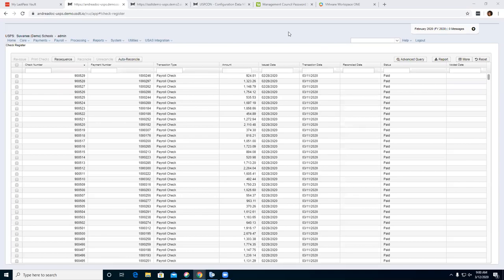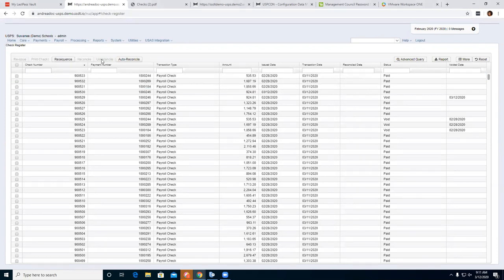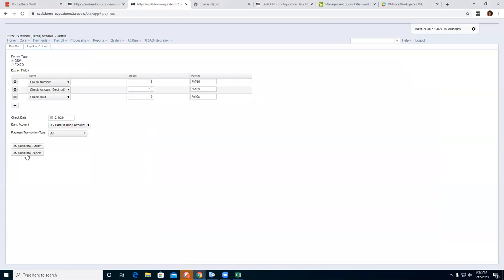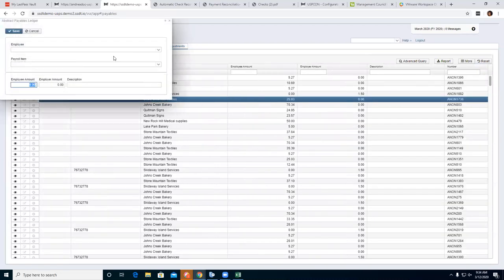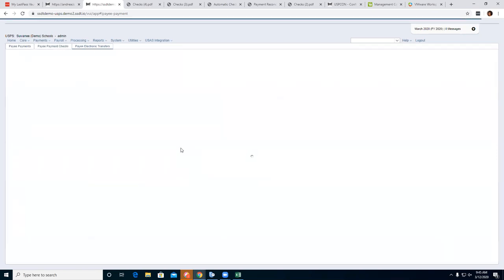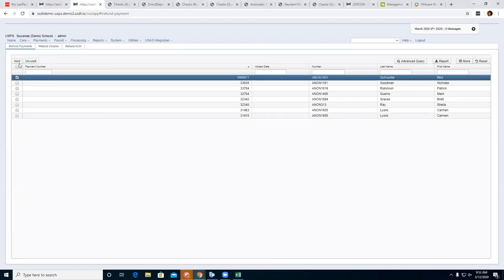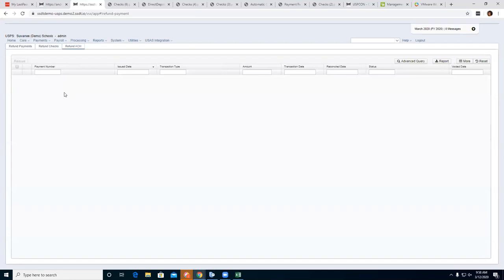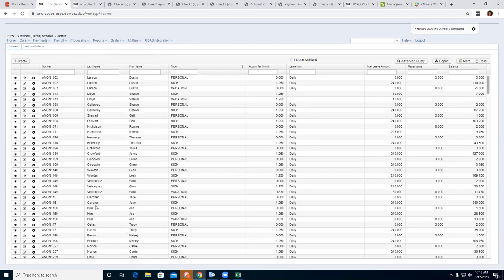USPS Overview Day 2 2020 - Part 2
Continuation of the Day 2 Overview detailing Payments and System Menu